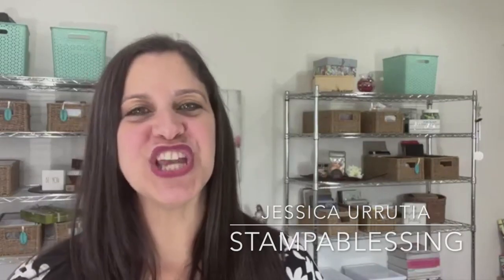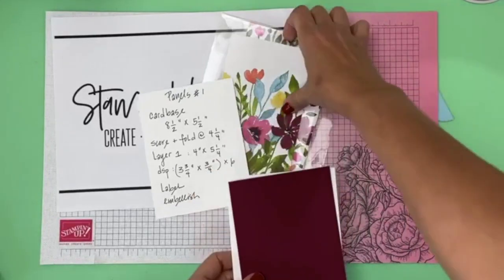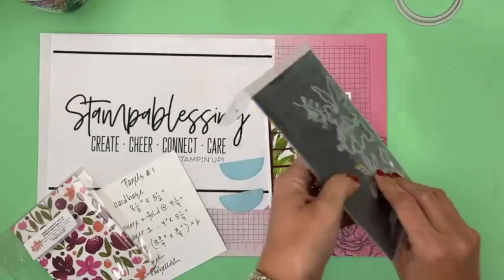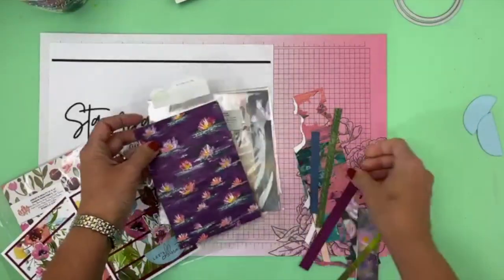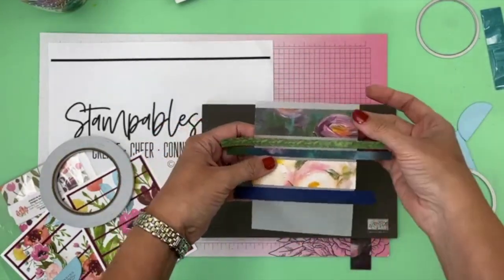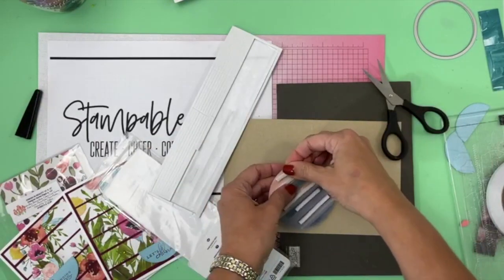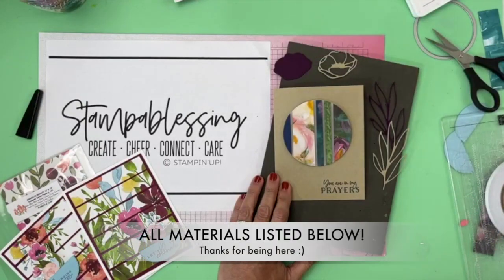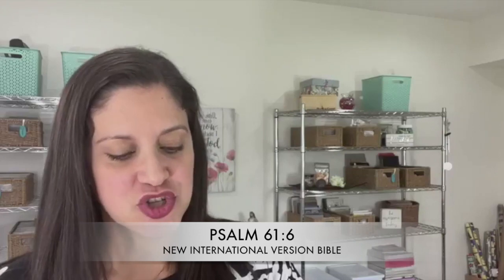Floating Element Card Technique Using your Scraps!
A Floating Element Card Technique and a cool Panels technique to display your pretty papers start this series made juts for you to use your pretty paper strips and more! Leave me your love with your comments! It is a joy to have you here! Thank you!

🤩 My September HOSTESS CODE is QRVHUCXC
When your purchases are less than $150, you can enter this hostess code to collectively support my video tutorials and make possible for me to receive extra consumables like cardstock and adhesives. When your order reaches $150+ YOU will receive rewards yourself, don't forget to redeem them!

Jessica Cruz de Urrutia
I am a Stampin'Up! Independent Demonstrator. Would be a joy to serve you and help you find products and inspiration  you need for all your stamping projects.

• Awash In Beauty 12" X 12" (30.5 X 30.5 Cm) Designer Series Paper
• Lovely Layers 3 3/4" X 5" (9.5 X 12.7 Cm) Vellum